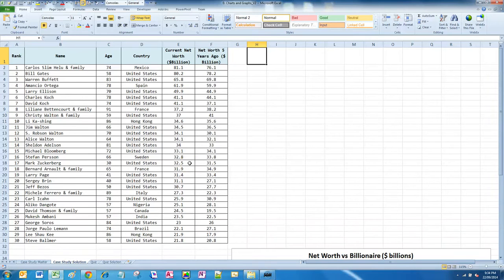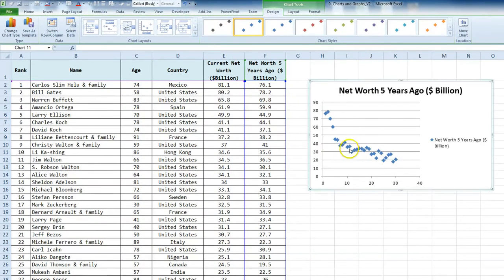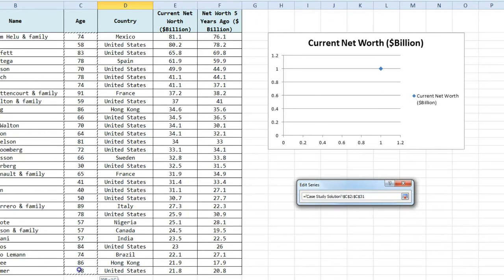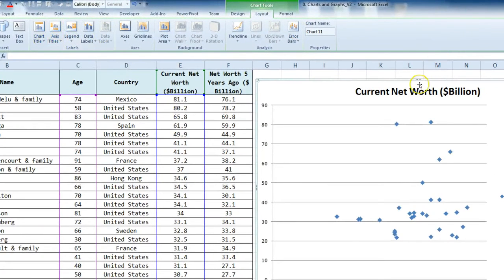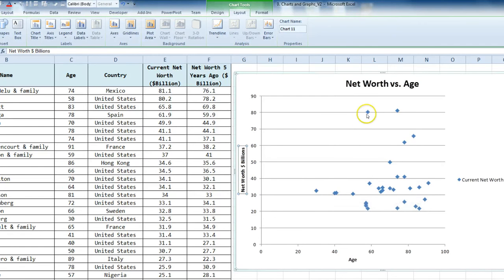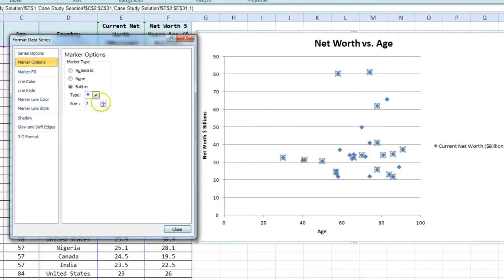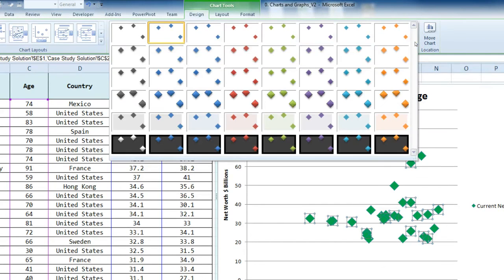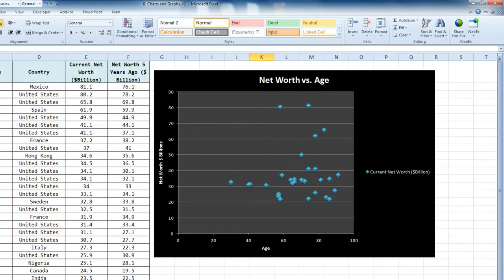60 Creating a Scatter Plot In MS Excel | MS Excel Full Course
We will teach you our experiances of IT Solutions of different fields like Web Developmant,Wordpress Website Tuturials,Graphic Designing,Programming And Social Marketing.60   Creating a Scatter Plot In MS Excel | MS Excel Full Course,ms excel full course,